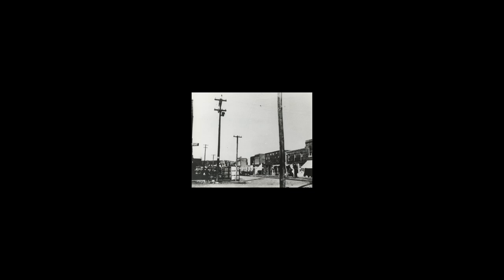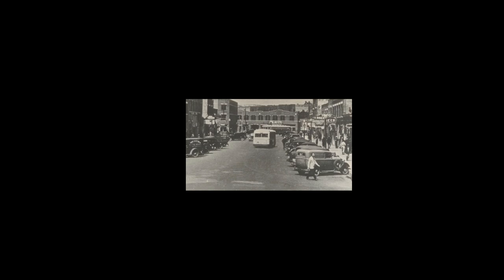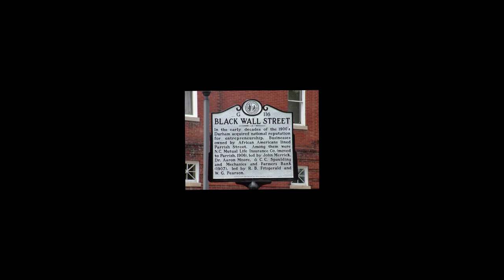“Black Wall Street” Story of Oklahoma’s “Greenwood District”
- Where African Americans created a self-sufficient prosperous business district
- The term Black Wall Street was used until the Tulsa race riot of 1921
- Greenwood was home to a thriving Black commercial district, whose many red brick buildings belonged to Black Americans and housed thriving businesses, including grocery stores, banks, libraries, and much more; one of the most affluent African-American communities in the country
- the community had more than 10,000 African American residents, and most of them were thriving. Black Wall Street was the epitome of a self-sustaining community and strength. Black people supported each other, which allowed for easier access to resources, savings, housing, jobs, education, and health.
- Founded in 1906, Greenwood was developed on Indian Territory, the vast area where Native American tribes had been forced to relocate, which encompasses much of modern-day Eastern Oklahoma.
- It was burned to the ground in the Tulsa race massacre of 1921, in which white residents massacred as many as 300 black residents, injuring hundreds more, and leaving 5,000 people homeless.
- It continued as a vital black community until segregation was overturned by the federal government during the 1950s and 1960s.

Teacher | Father | Activist
This page was created to Teach Black History! Unfortunately, the American Educational System was designed to exclude our real Historical account so we are here to dismantle it! It’s time to enlighten those of us who have been kept in the dark! I am a black man who didn’t know enough about my own history, so I began to dig deeper and do my own research! Black history is American History so I want people of all Races and Cultures to join together to learn our History as one! Here, I will share all of my findings!
***Do not use my content without express written permission***

Wikipedia contributors. (2022, May 18). Greenwood District, Tulsa. In Wikipedia, The Free Encyclopedia.